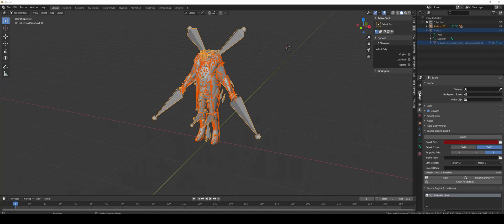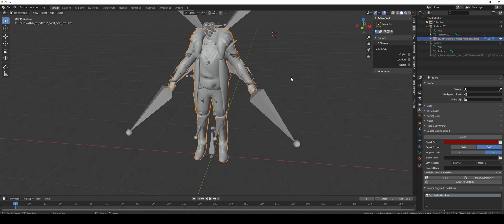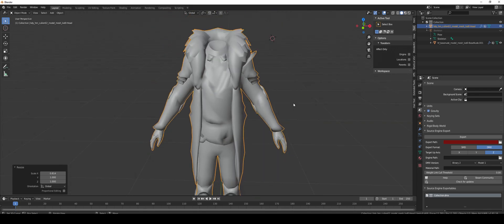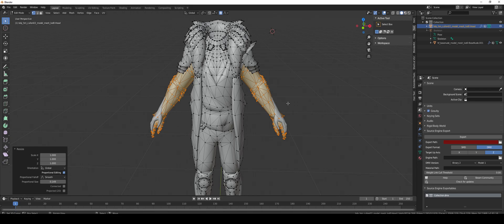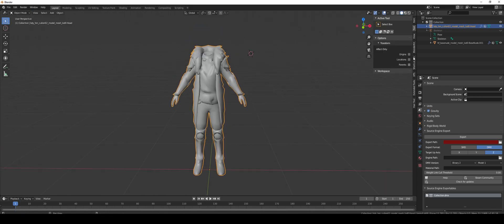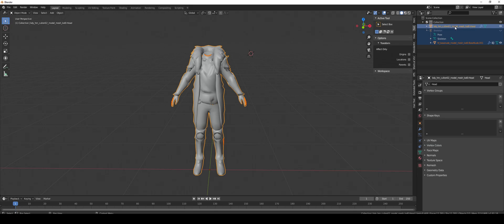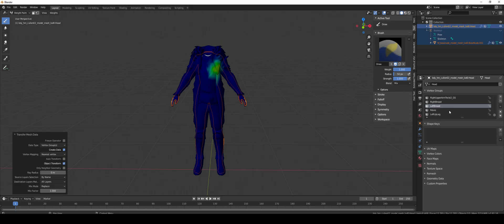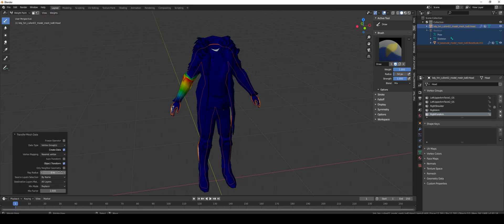Blender - Transfer Weights from one Mesh to another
Made for modding DAI but can be used for anything for transferring weights